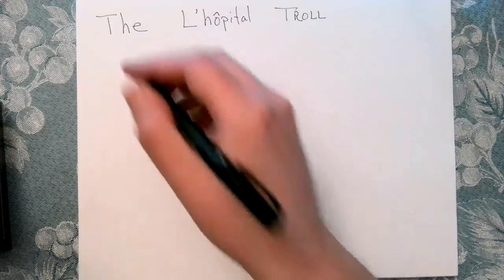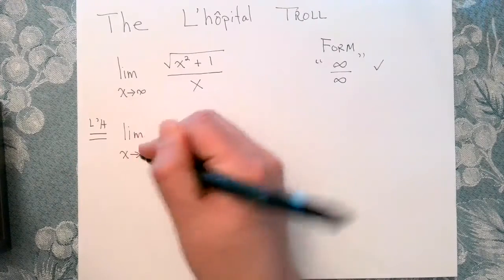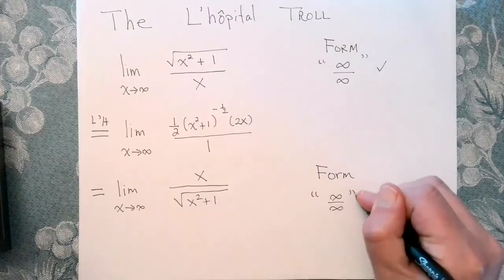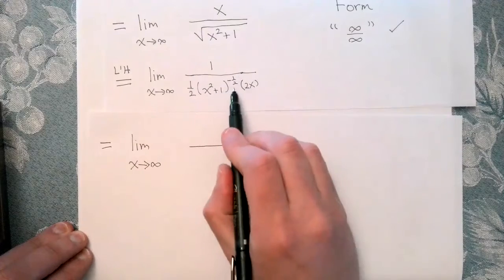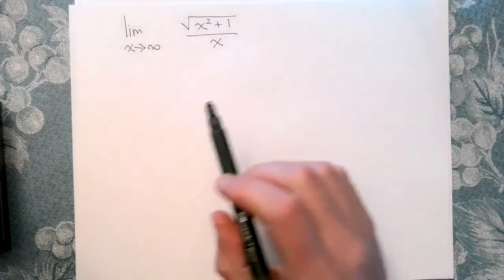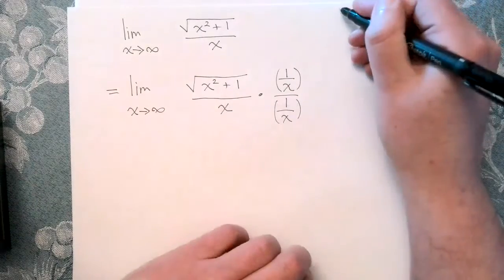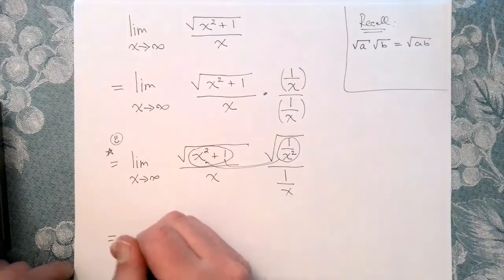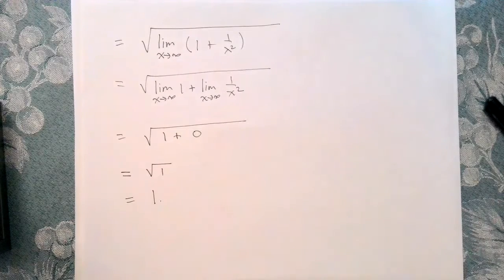Avoid The L'Hôpital's Rule Troll!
A fun example of a limit where L'Hôpital's Rule isn't helpful